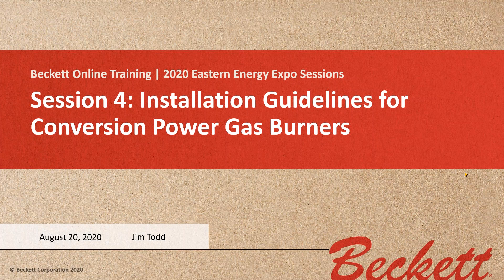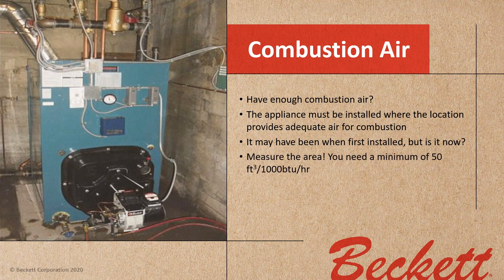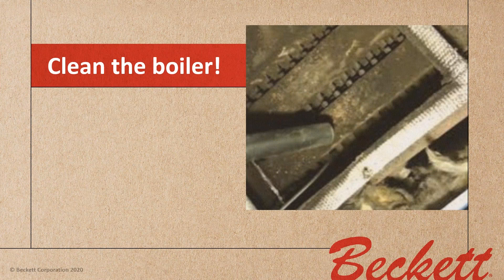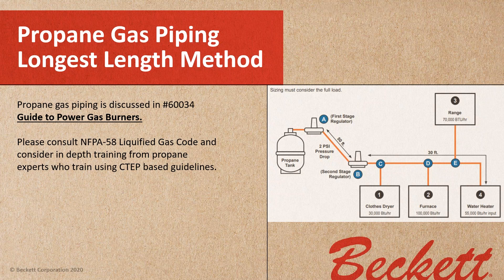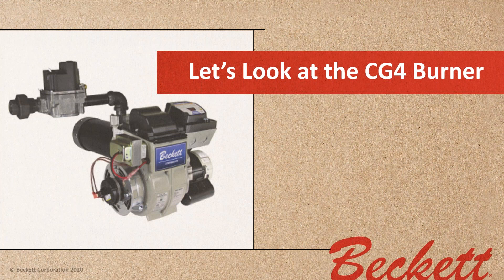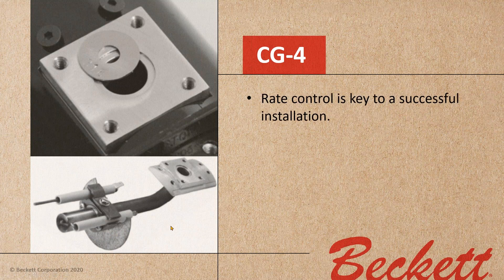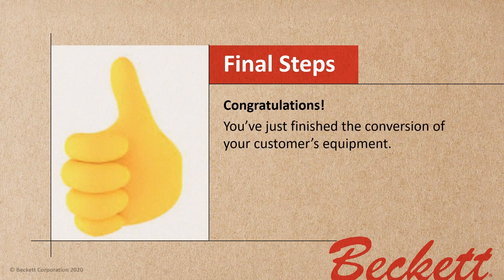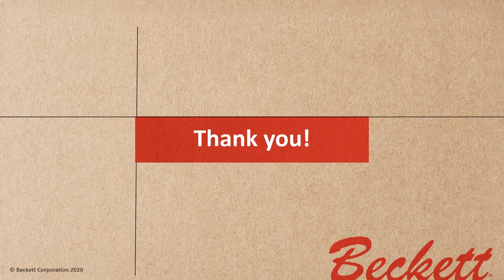Installation Guidelines for Conversion Power Gas Burners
This presentation will cover what steps should be taken when converting the fuel used on listed oil appliances to natural gas or propane using a Beckett CG gas burner.  Steps include the initial survey, code requirements, appliance preparation, natural gas supply pipe sizing, installation and commissioning of the CG burner.

Upon completion of this presentation the viewer should know the process used to convert a residential oil appliance to a power gas burner.